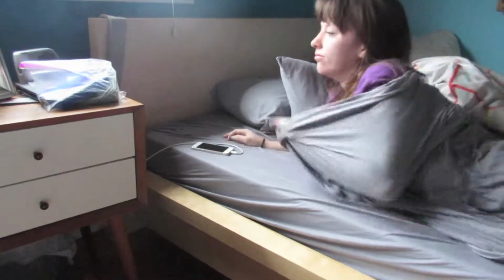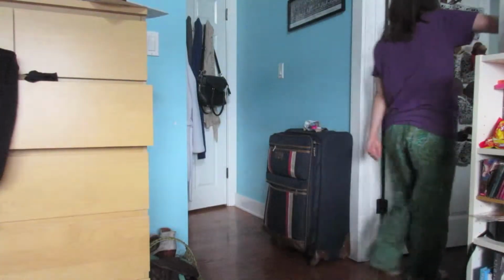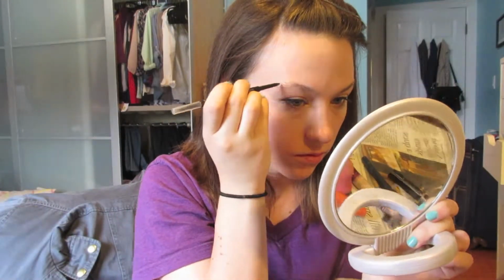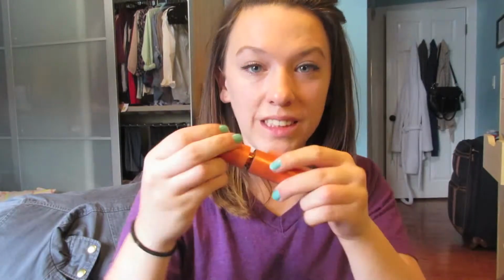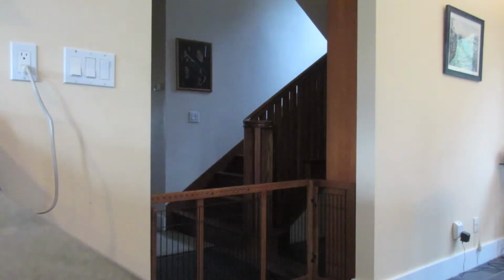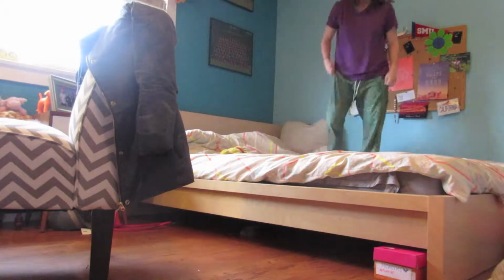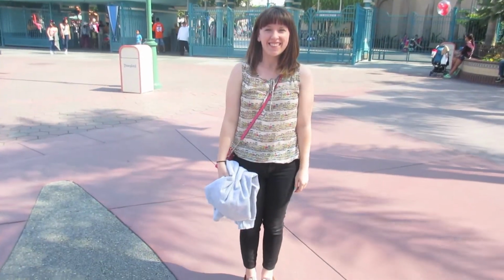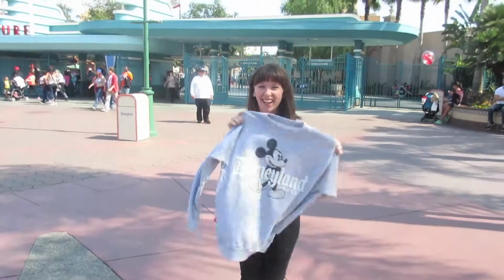GET READY WITH ME: Disneyland!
Hey, everyone! For my next video, I thought I would show you my typical routine for a day at an amusement park. Unfortunately, the lines were really killer and we didn't end up staying very long, but we still had a good time and I still got ready, so... Anyways, there will be a vlog from this trip up on my other channel within the next few days so I hope you enjoy this!